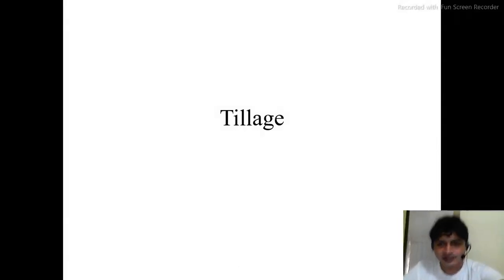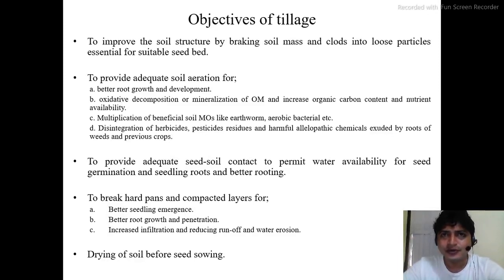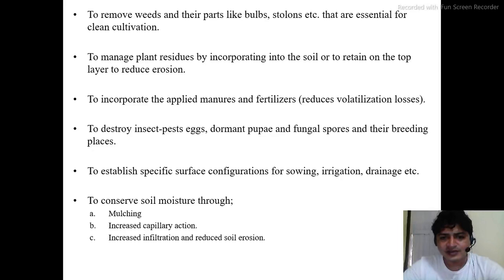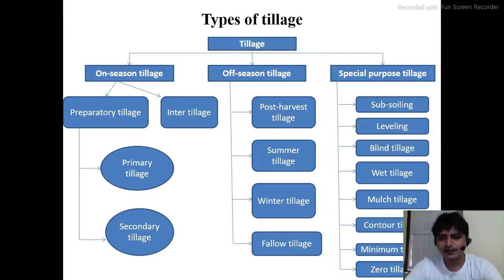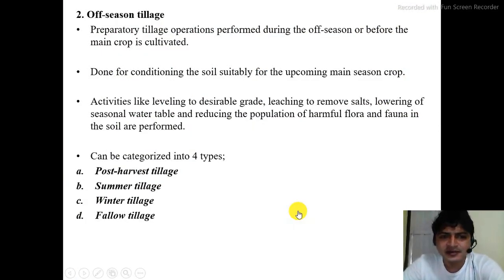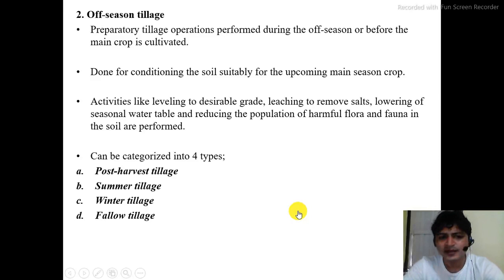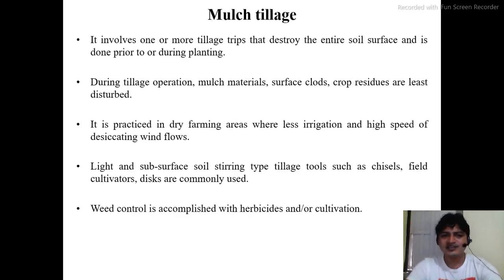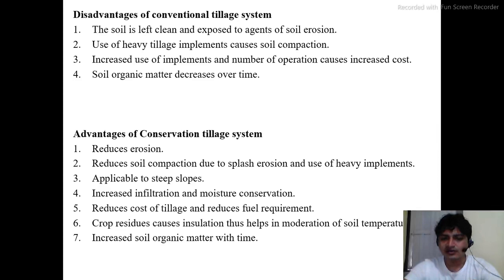Tillage in Agriculture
The video explains tillage, its type, and considerations. The video also focuses on conventional and conservation tillage systems.